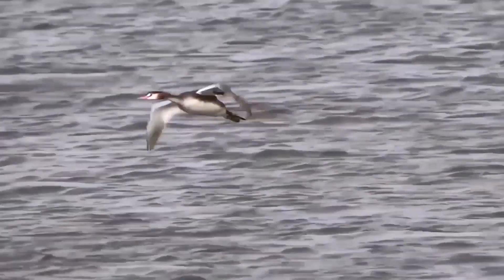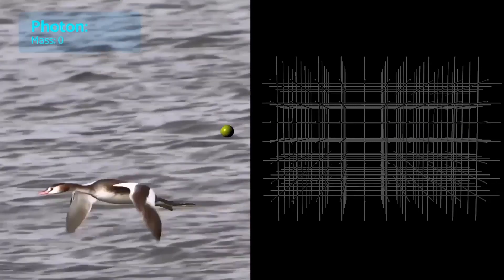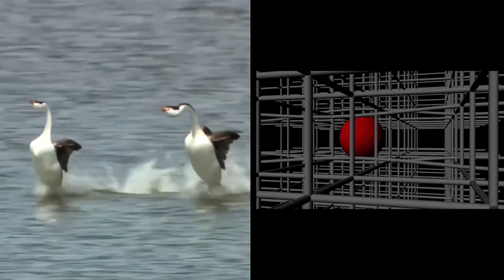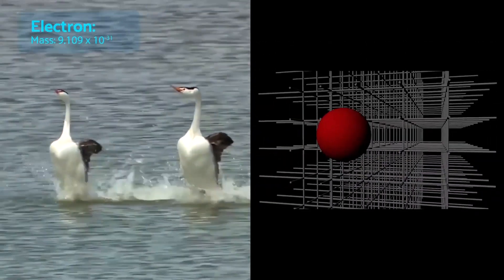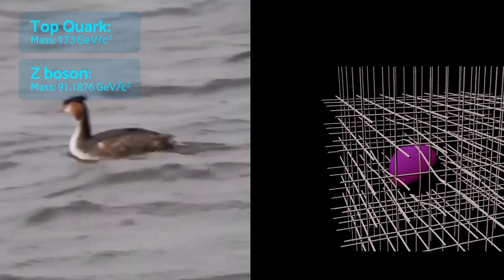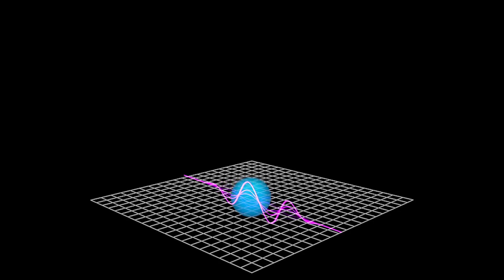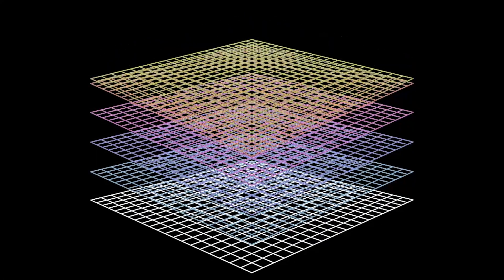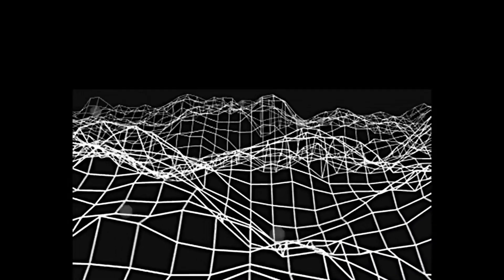Breakthrough Junior Challenge 2020 | The Higgs Boson - A Glimpse in the World of Wonder Particle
The Higgs Boson gives mass to elementary particles on the basis of their interaction with the Higgs Field. Watch the video to learn more!!!

This is my submission for the Breakthrough Junior Challenge 2020.

I would love to help you. Thank you so much!

Also, in the same period, François Englert and Robert Brout contributed to the theory.
Credits also go to scientists of CERN, and many others who contributed to the discovery of Higgs Boson.

It took almost 60 years, billions of dollars, thousands of hours, and great patience and enthusiasm to discover it. Not only this, but Higgs Boson can possibly solve the GREATEST mysteries of the Universe.

[MUSIC]

[FOOTAGES]

[REFERENCES]